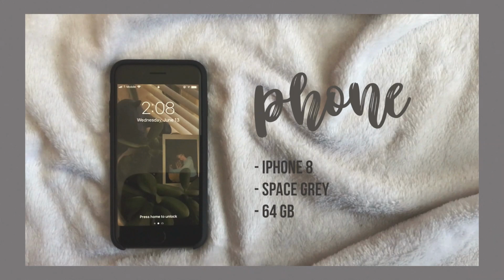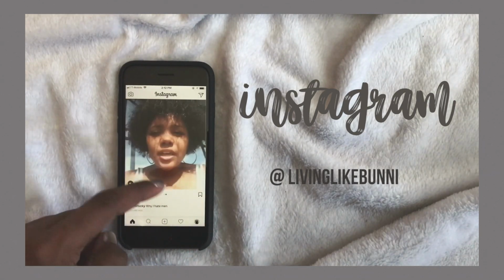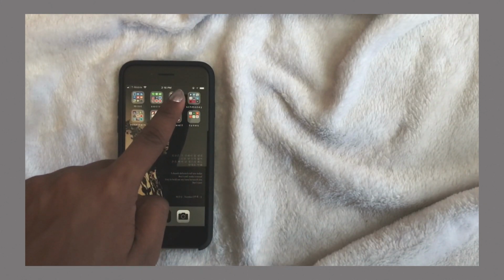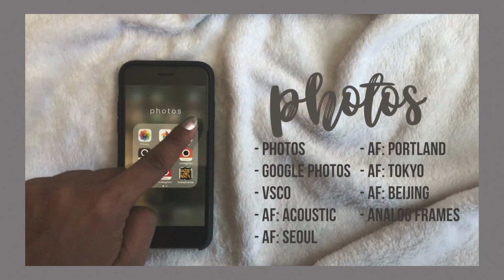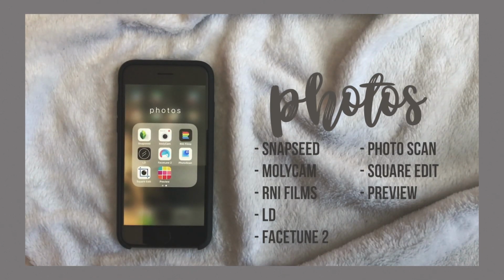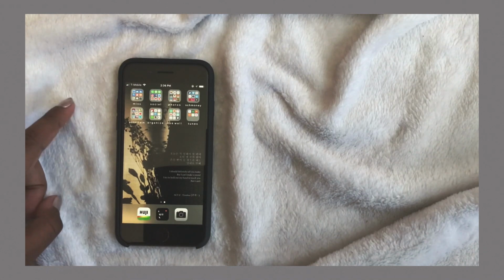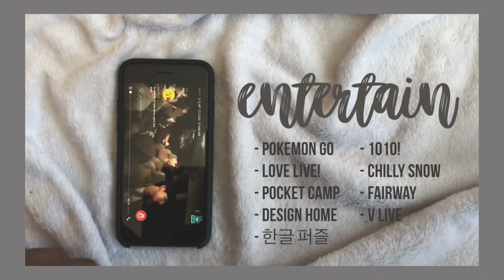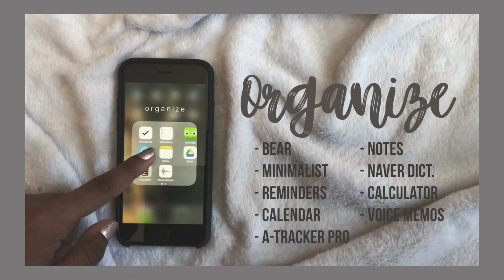what's on my iPhone 8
filmed on: Canon EOS M50, Nikon D3500, iPhone 12
edited on: MacBook Pro 2020 and Adobe Premiere Pro

I got all of my music from the lovely youtuber DooPiano!! Please go check their channel out and show them some love! I love their work!